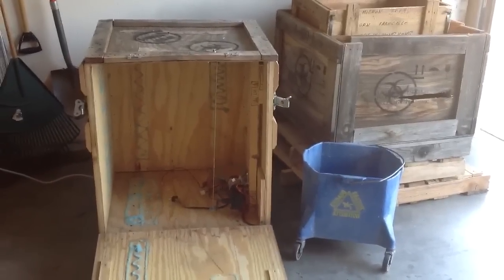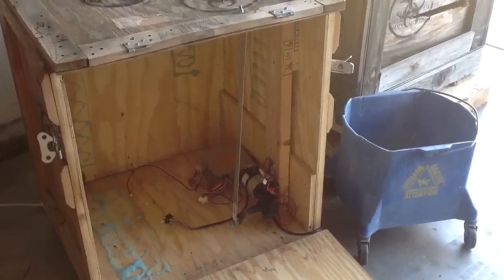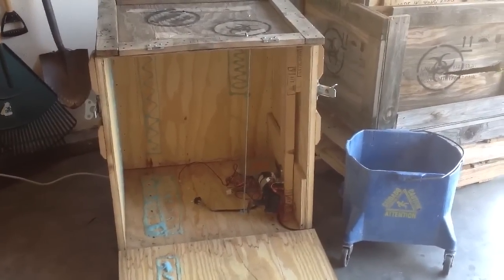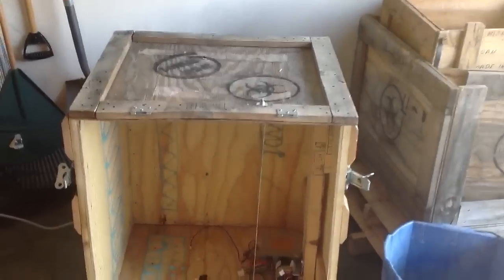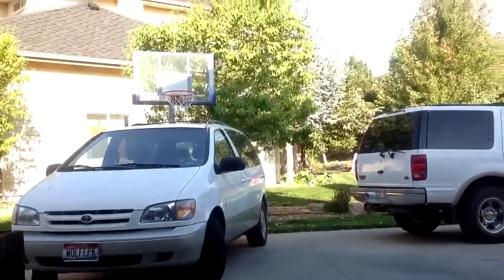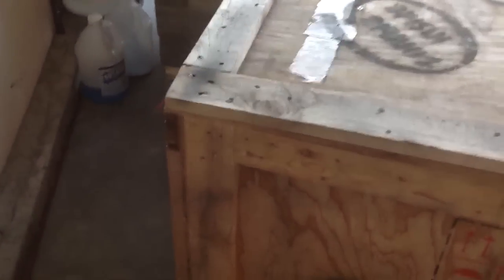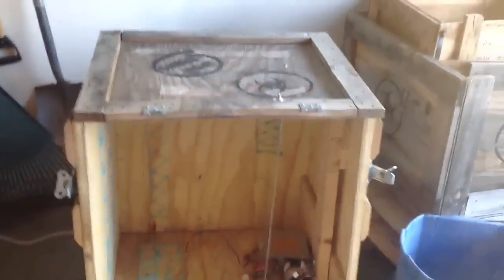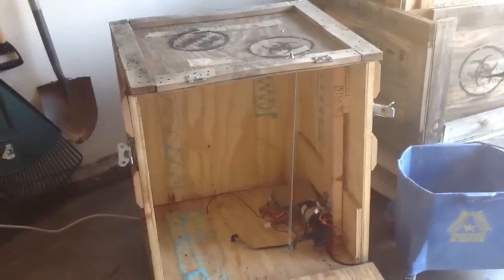Monster in a Box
Here is my monster in a box prop. It is a little loud from the windshield wiper motor that I used but but it does make a cool sound as it goes up and down. Especially when there is some weight on top. It sounds like a monster straining to lift the lid.